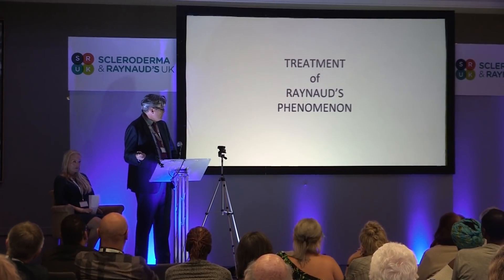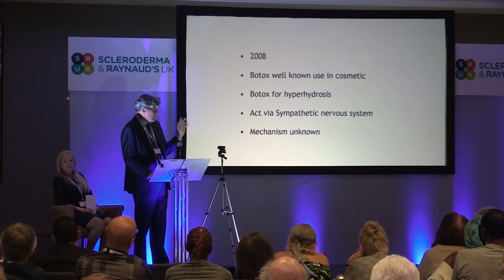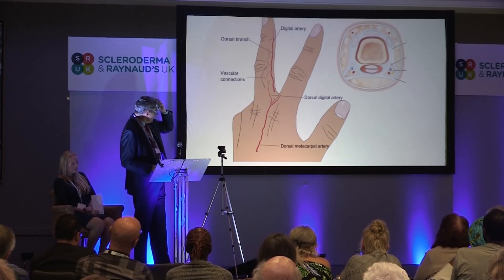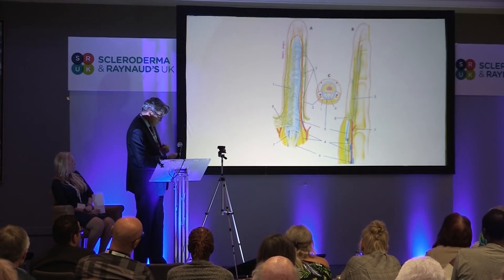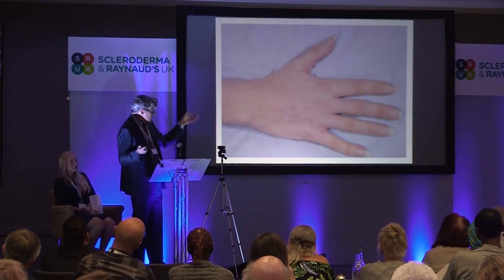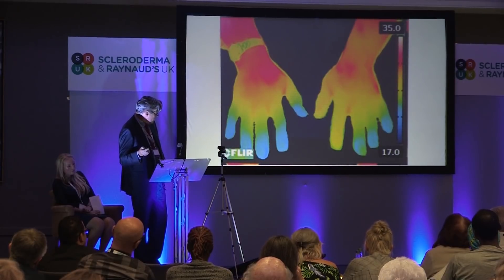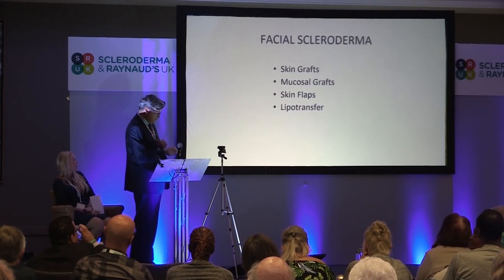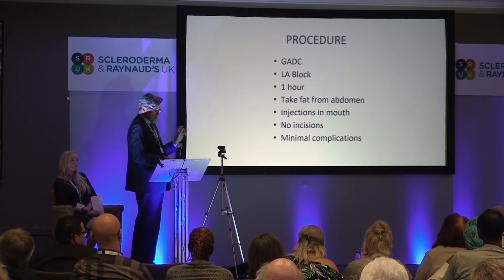Peter Butler and Lynn Steblecki: Plastic Surgery – pushing the boundaries of care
Professor Peter Butler presents on plastic surgery for scleroderma and Botox treatment in the hands.